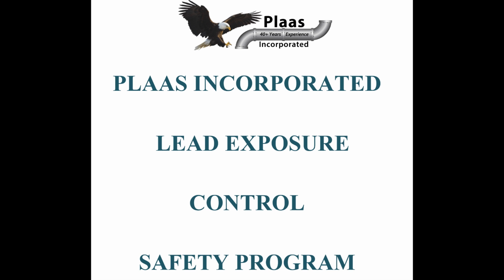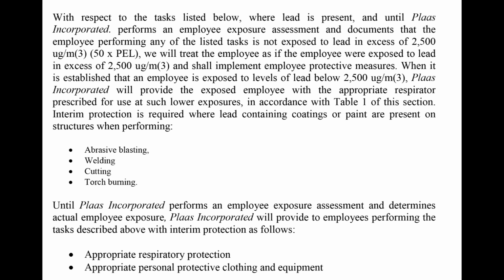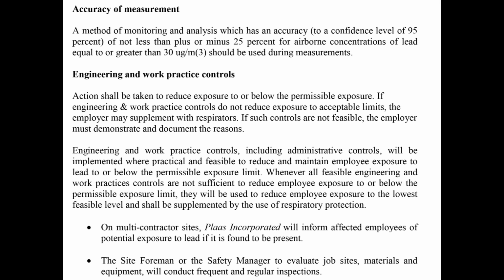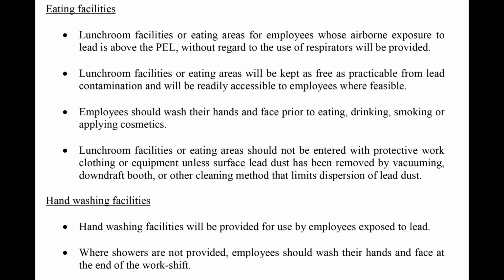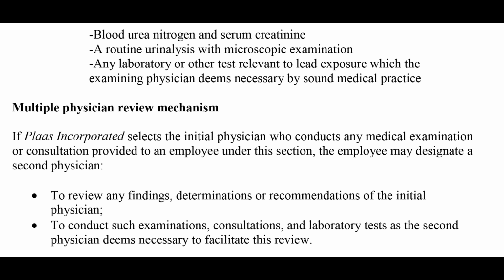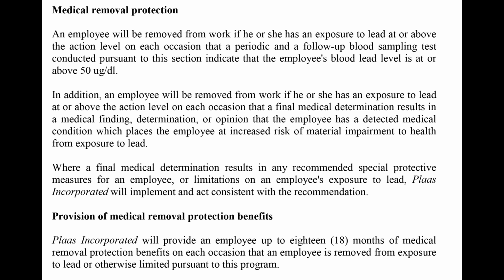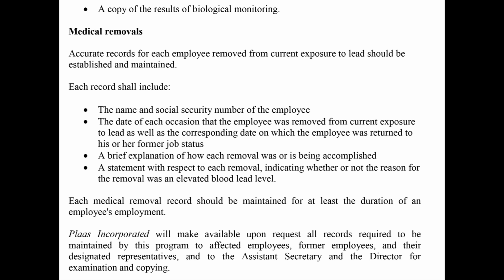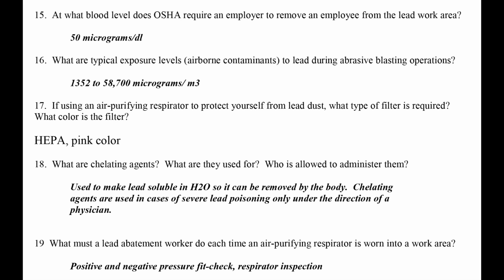Plaas SafetyLead Exposure 29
Plaas Safety Manual: Lead Exposure Control 29